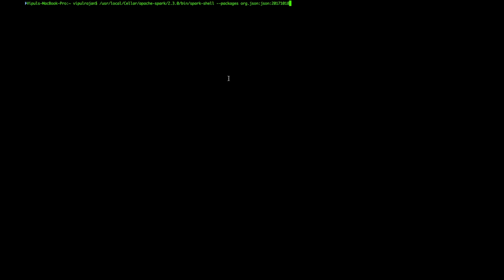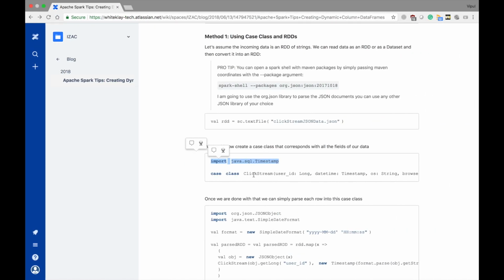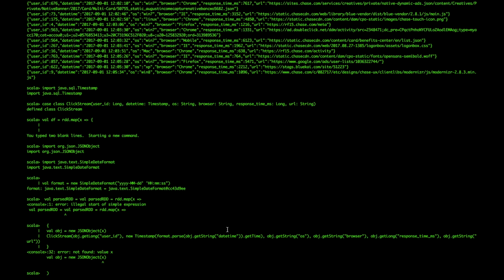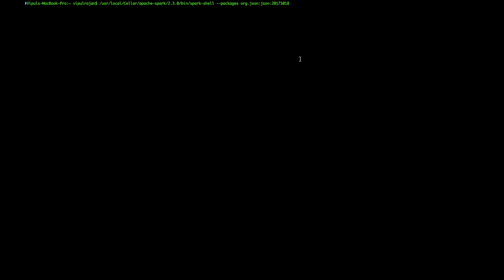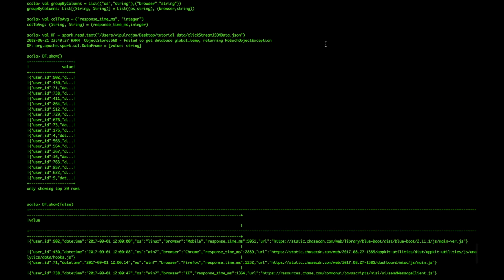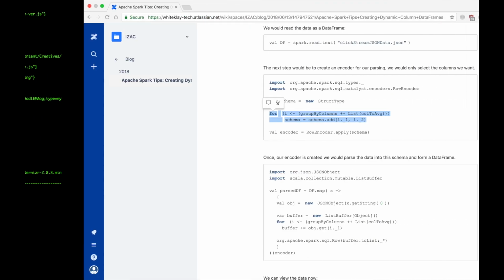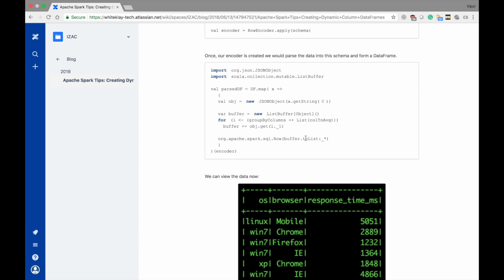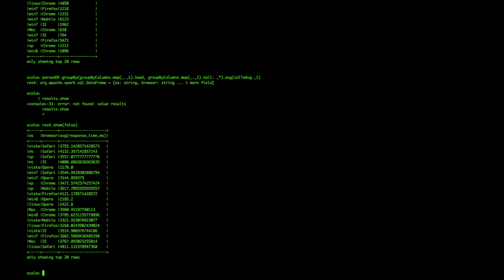[Apache Spark] Creating A DataFrame with Variables Columns | How to Use RowEncoders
How convert single line strings to columned DataFrames. How to convert a Dataset of strings to a structured DataFrame. We would take a look at how to do this with and without the use of case classes.  We would also learn how to use RowEncoders